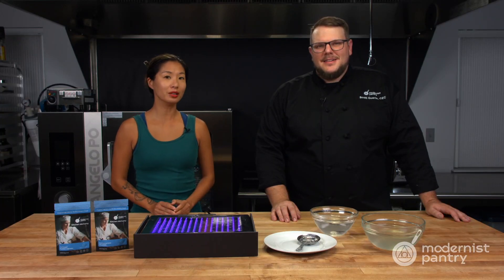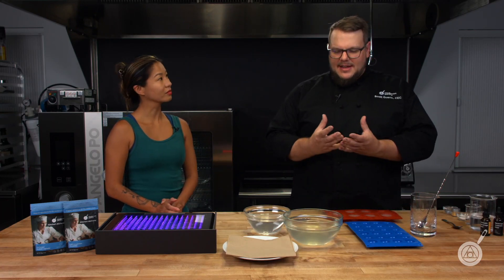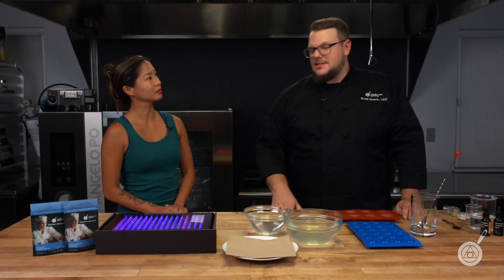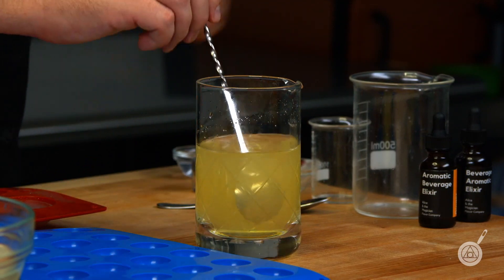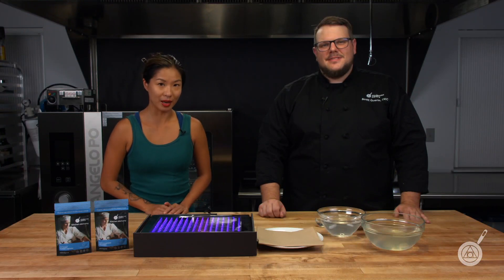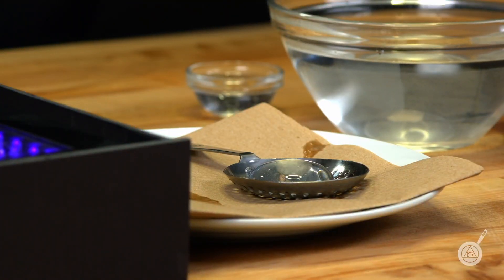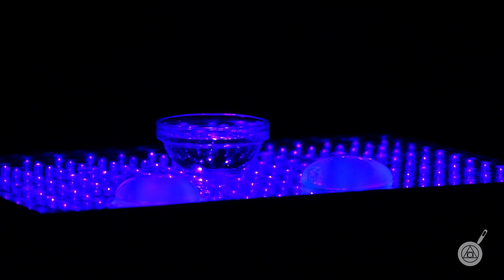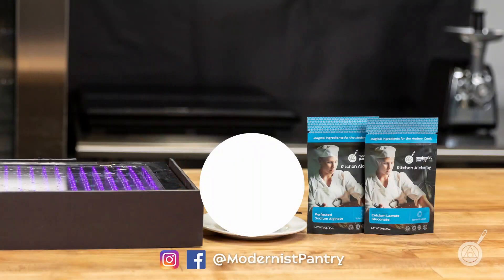Phosphorescent Cocktail Pods: Glow In the Dark Gin & Tonic.WTF - Ep. 272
Edible cocktail pods are a fun way to imbibe adult beverages, but we wanted to put a new twist on spherification by making naturally phosphorescent cocktail pods that glow in the dark. Scott and Janie walk through how to make cocktail pods through reverse spherification, and the secret behind that glow up... on this week's WTF.

Chapters:
0:00 Intro
1:13 How do you make a cocktail pod?
2:02 How do you make a liquid glow in the dark?
3:33 Demo for making a clear glow in the dark cocktail

Product Links:
Calcium Lactate Gluconate

Recipe Links:
Glow In The Dark Cocktail Pods